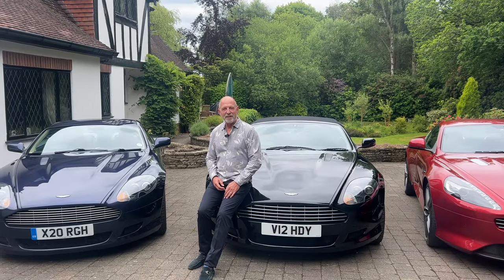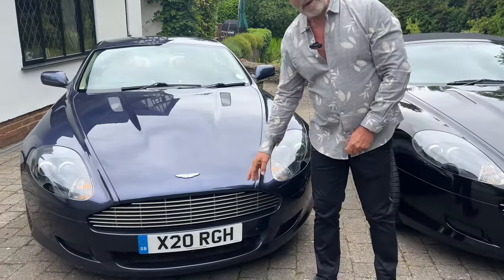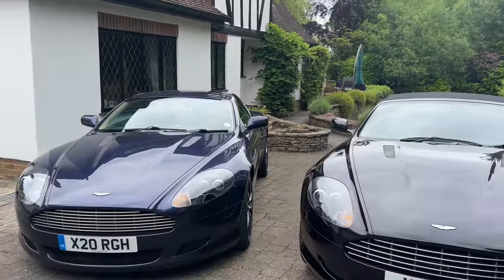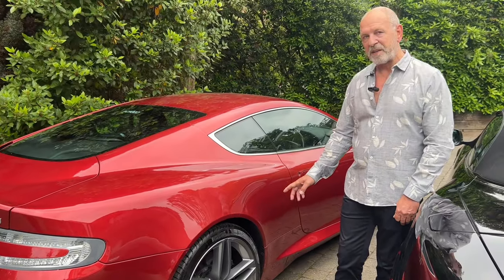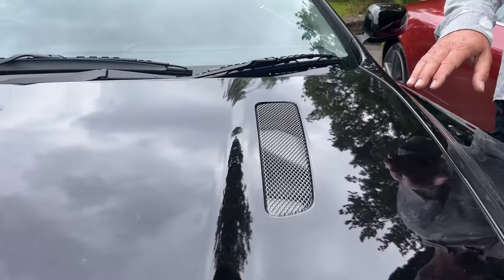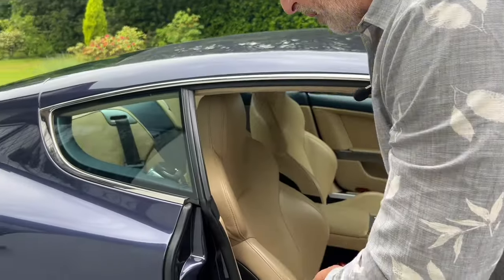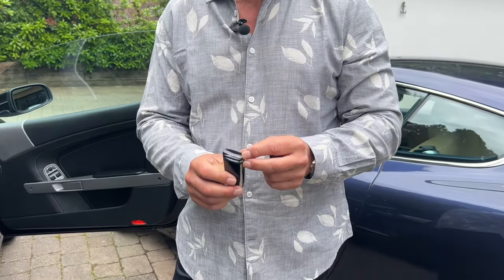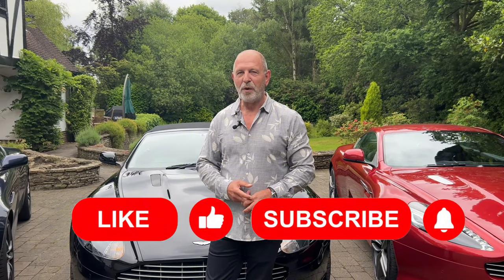COMPARING THE ‘05, ‘08 & ‘13 ASTON MARTIN DB9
Today I’m comparing the 2005, 2008 & 2013 DB9s.

This may help you, if you're thinking about buying an Aston Martin.

I'm Kevin from Stream Cars, Bagshot. I hope you like my content.